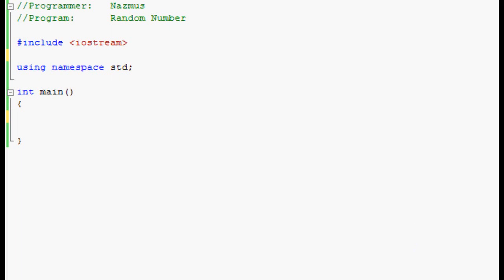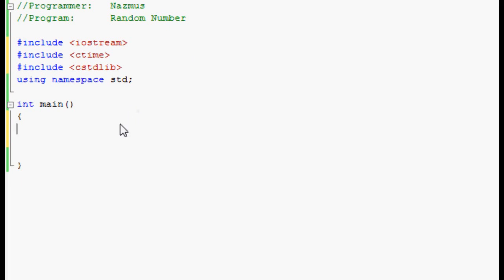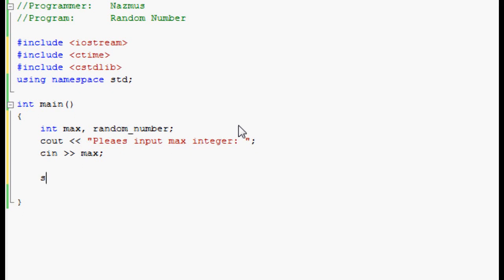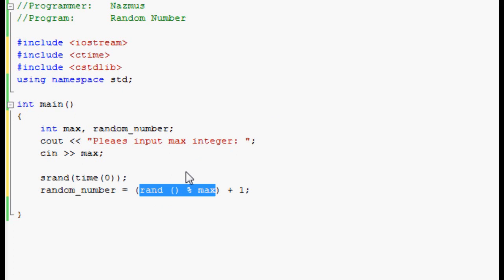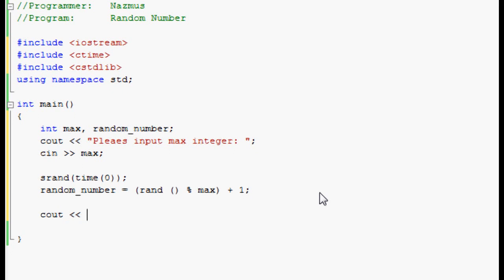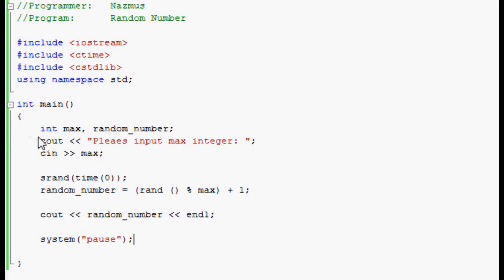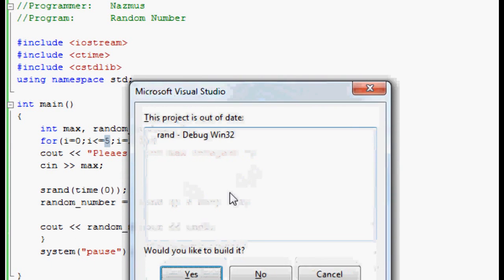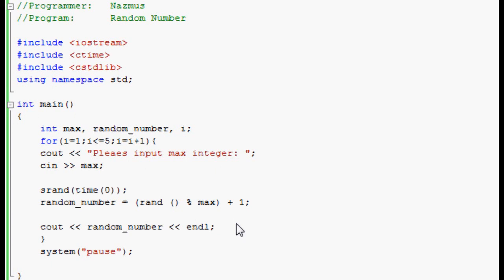Easy Programming - Beginner C++ Tutorial - Random Number Generator (11)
This is another new thing that you'll learn in C++ today. Today I show you how to create a program that acts as a random number generator and gives you a random number based on what the user inputs as the maximum value for the random number. So whether the number is 5 or 5,000,000, the program will be able to give you a random value. This is great practice for beginners with C++ and this tutorial should help further your knowledge about the basics of C++.

In that video, I explain exactly how the "for" loop works. It's very simple and it's just a few minutes.